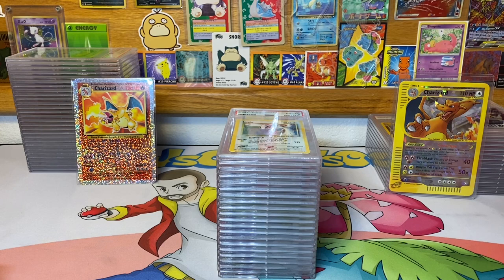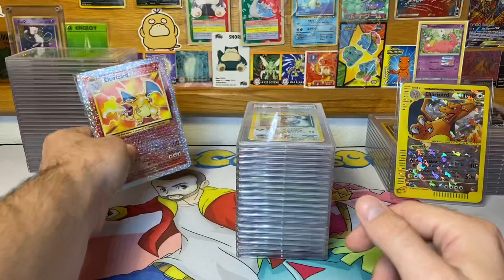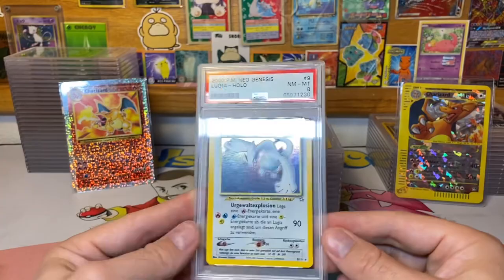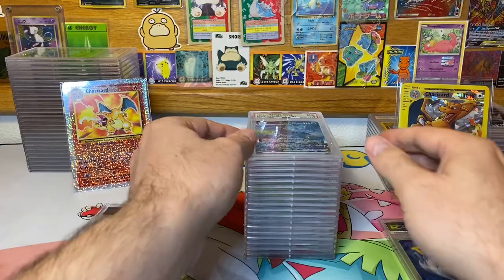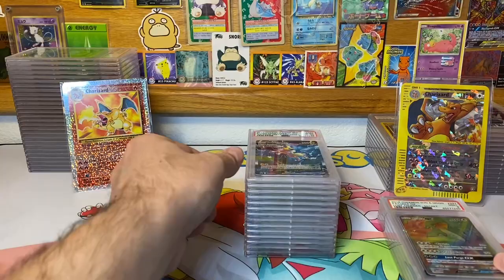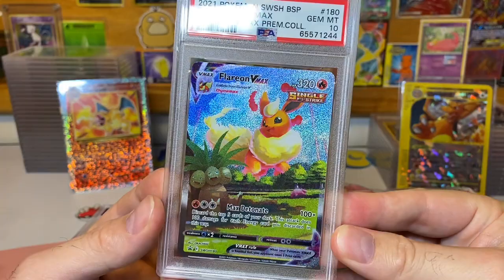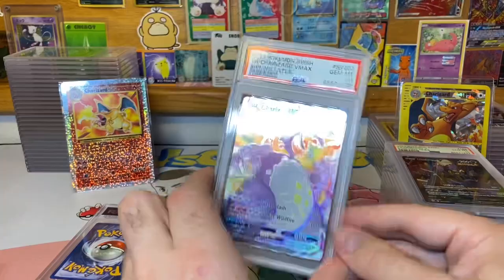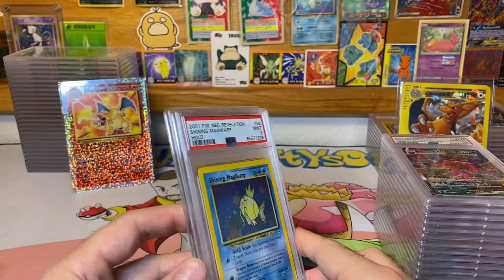Charizard Box Toppers & 20 Card PSA Return